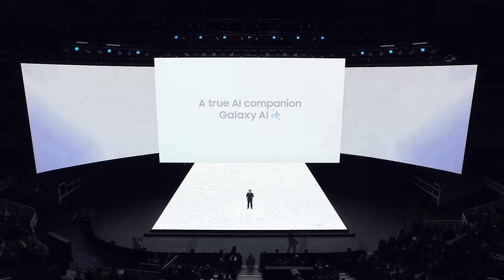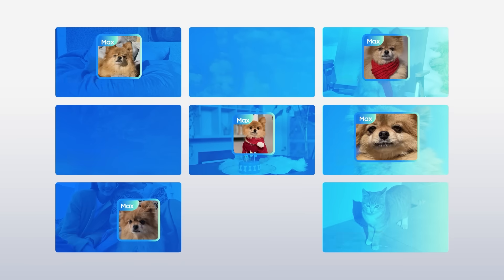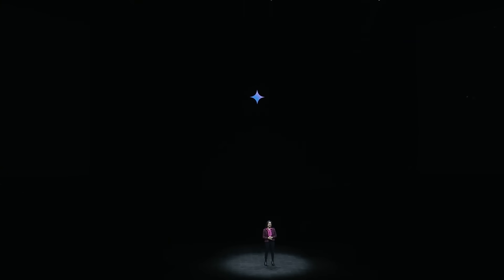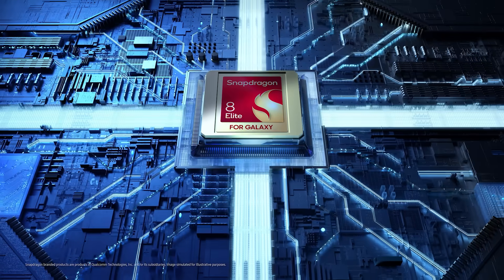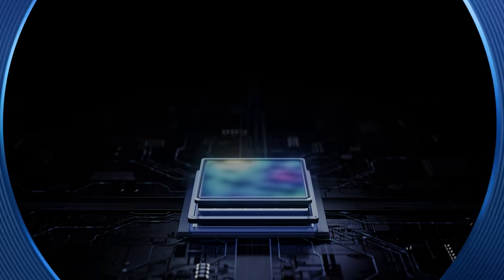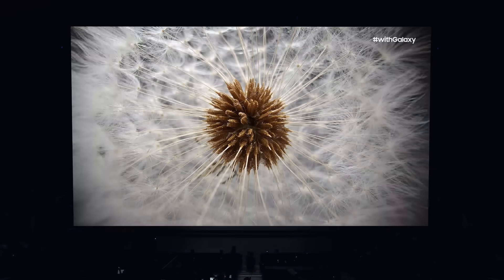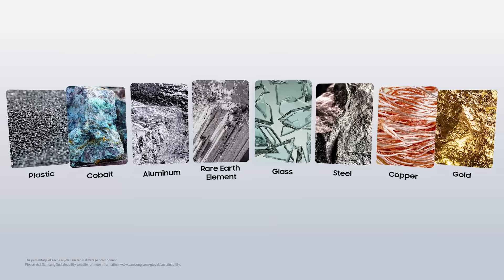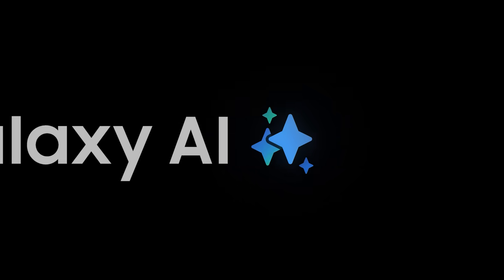Official Highlights | Galaxy Unpacked January 2025 | Samsung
If you missed this Unpacked, here is a summary of how the Galaxy S25 Series is built to redefine what a smartphone can do with AI and next-level performance.

00:00 Intro
00:17 Galaxy S25 Series
00:23 Galaxy AI
01:24 AP
01:54 Camera
02:28 Samsung Health
02:40 Sustainability
03:02 Galaxy S25 Ultra
03:07 Galaxy S25 | S25+